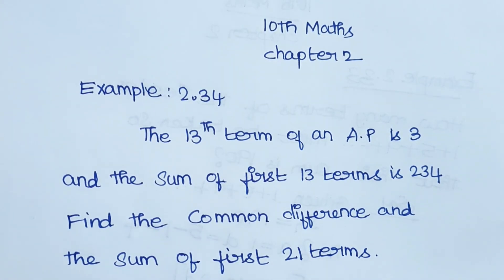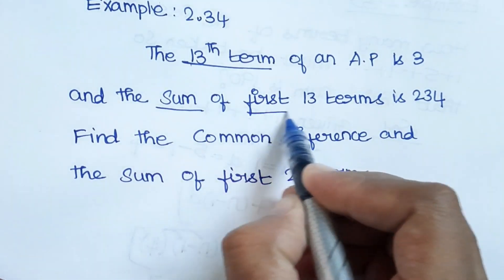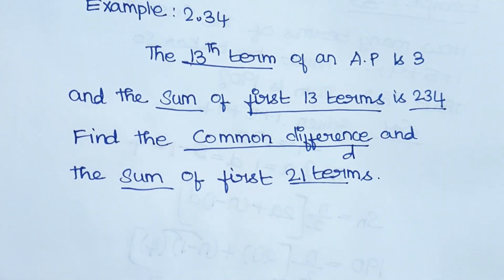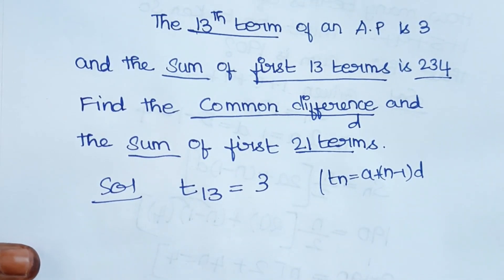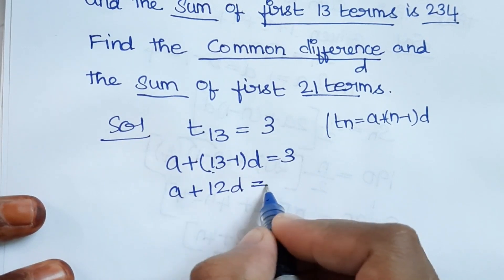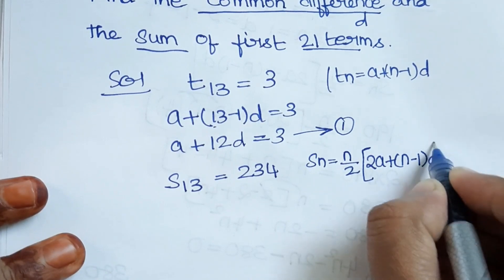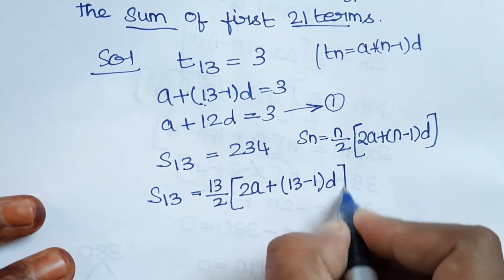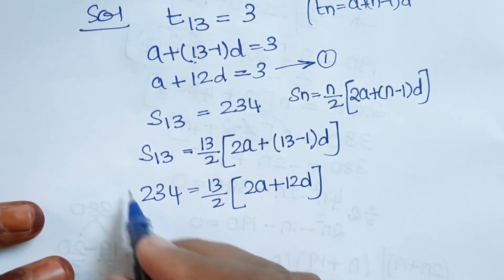10th maths chapter 2 example 2.34 tn samacheer hiba maths